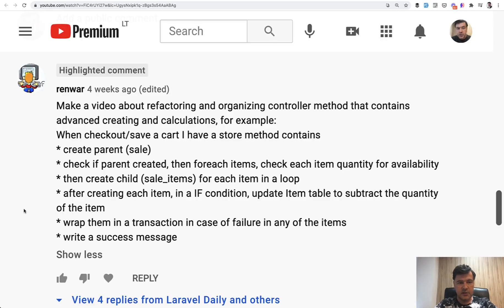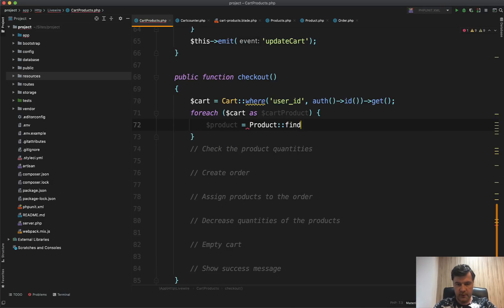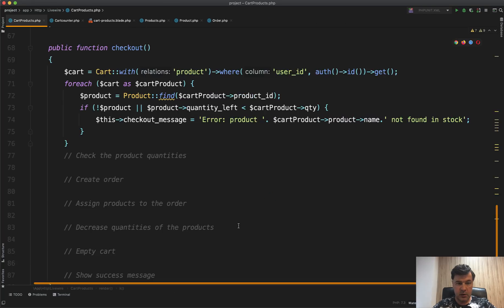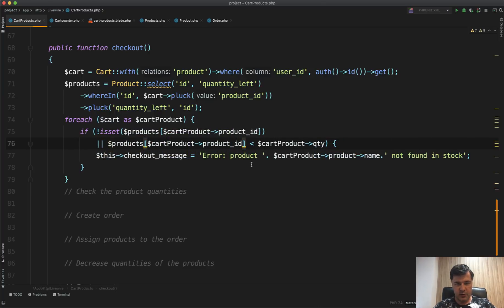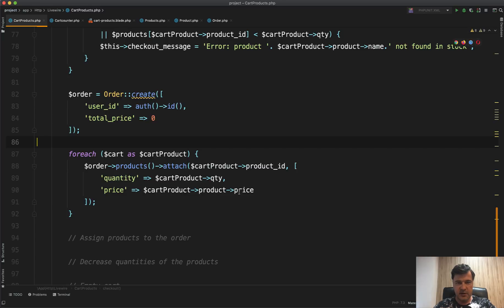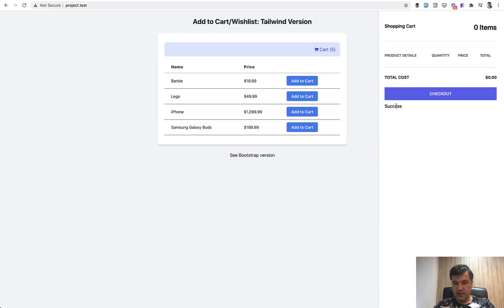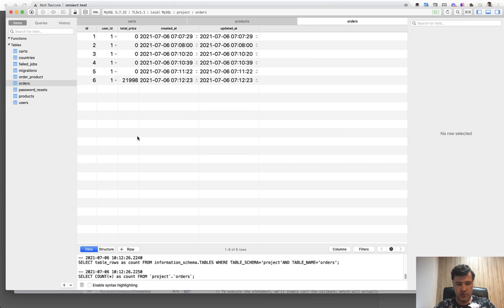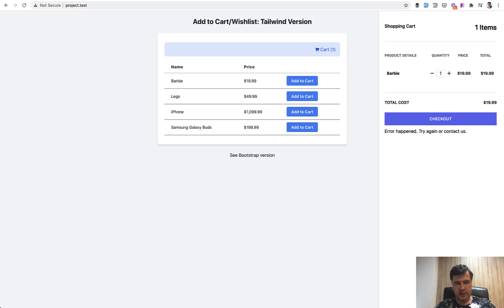Laravel Checkout: Database Transactions and Validation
This video is a small live-coding demo project of the case where one controller method is responsible for many DB actions and should be wrapped in a transaction.